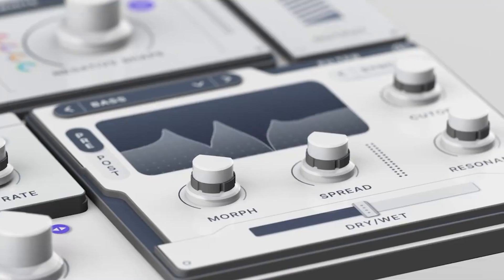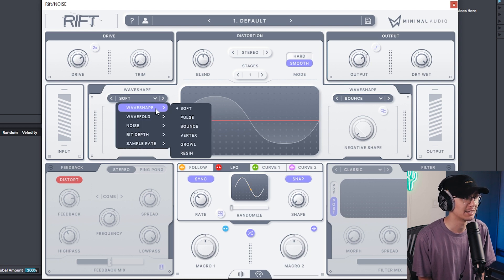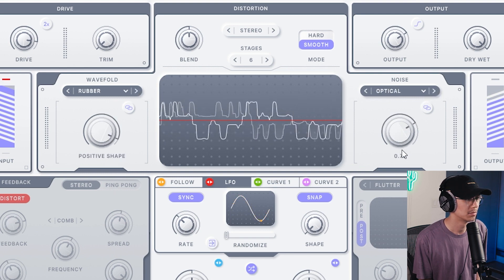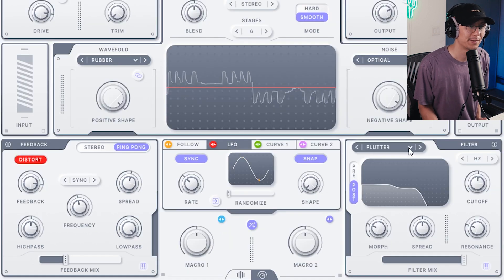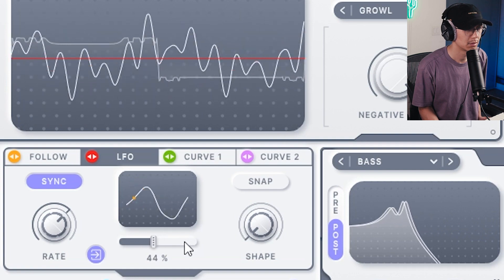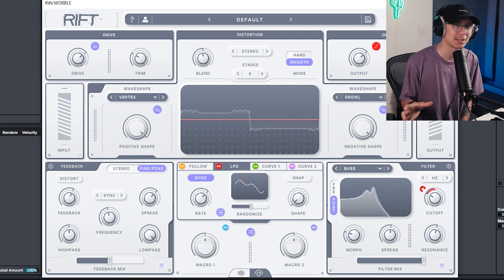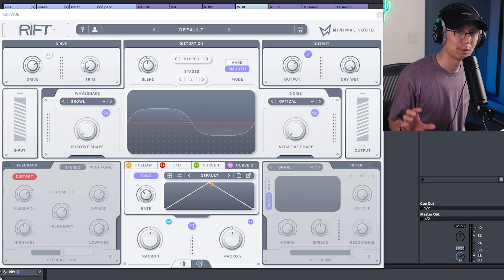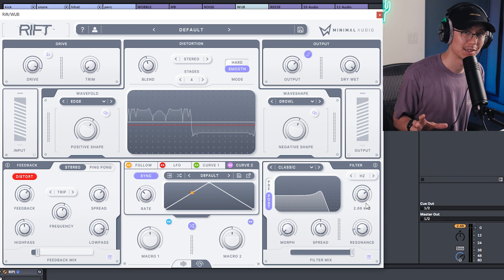WATCH THIS before you buy Minimal Audio RIFT | Distortion VST Review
Is Minimal Audio RIFT the best new distortion VST plugin? Should you buy it? Here is a review of RIFT, which has an intuitive and innovative distortion process they call bi-polar processing.

0:00 Intro
1:16 Bipolar Distortion Algorithm
3:00 Filter Section
3:44 Feedback Section
4:23 Modulation Section
7:01 What's Missing?
9:03 Rift on Jump UP DNB
9:50 Should you buy RIFT?